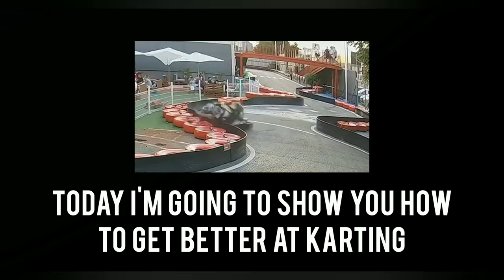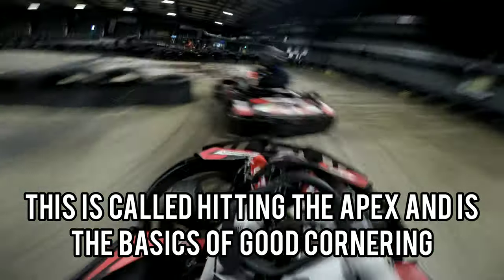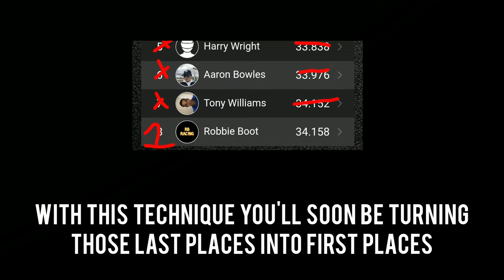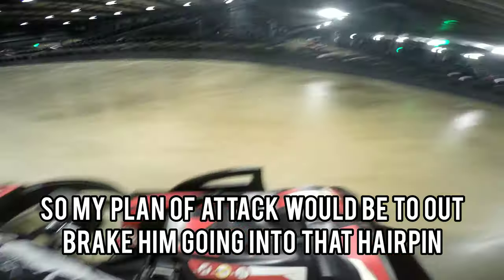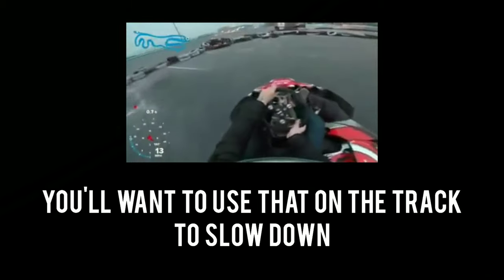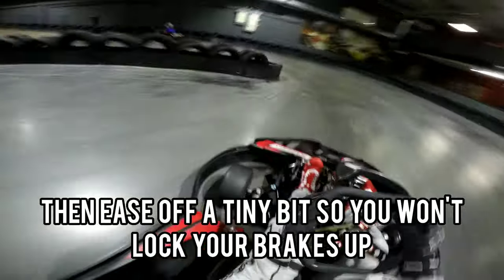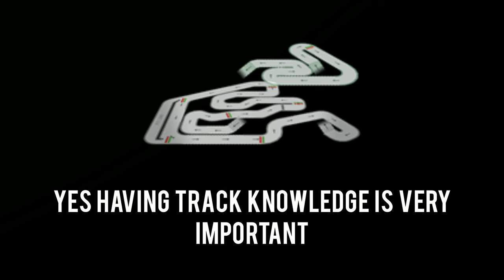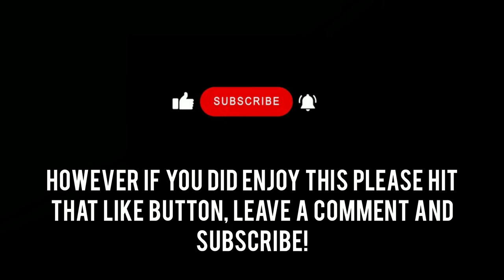How To Get "Good" At Go Karting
A video where I show you how to get "better" at karting!

Please don't take this too seriously it actually started off as a joke then turned semi serious